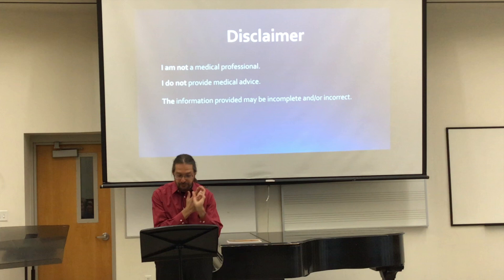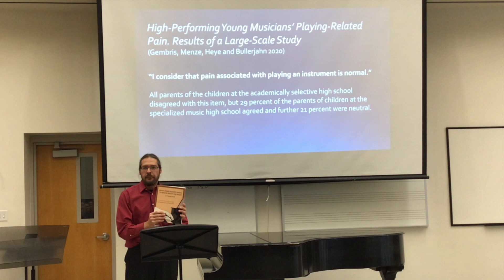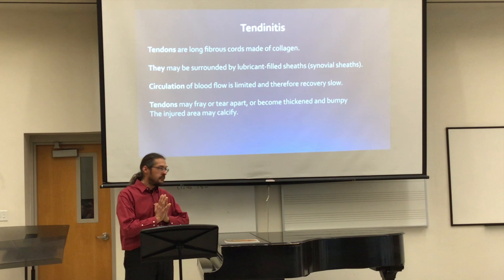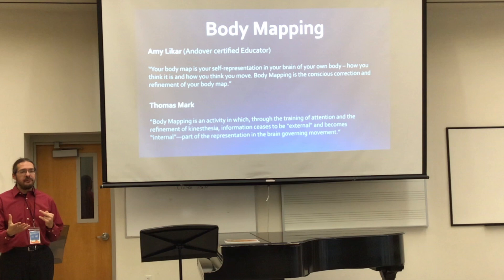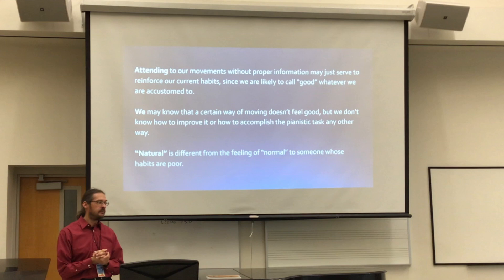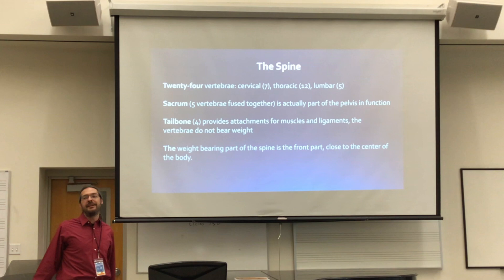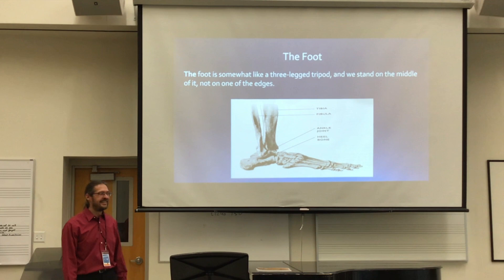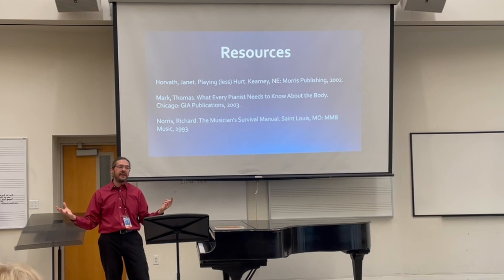The Healthy Pianist - Dr. Christian Bohnenstengel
The Healthy Pianist: Body Mapping
Dr. Christian Bohnenstengel, presenter